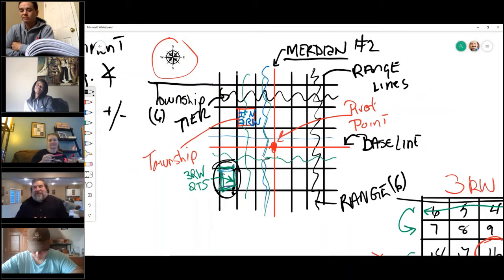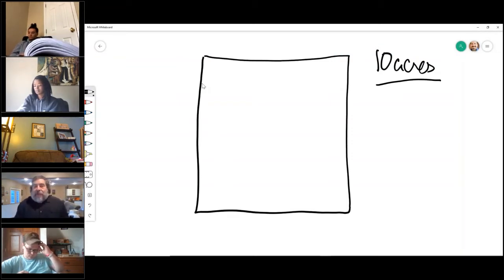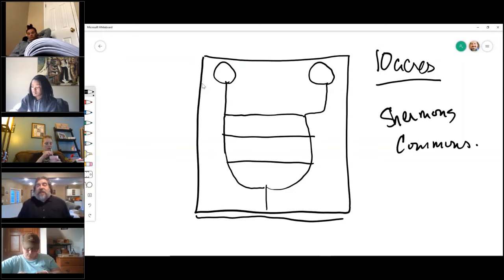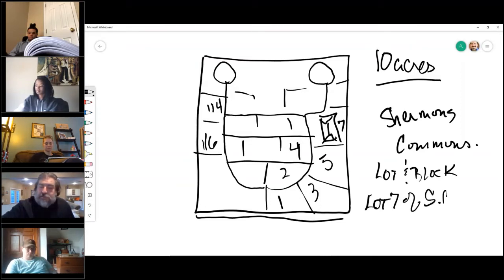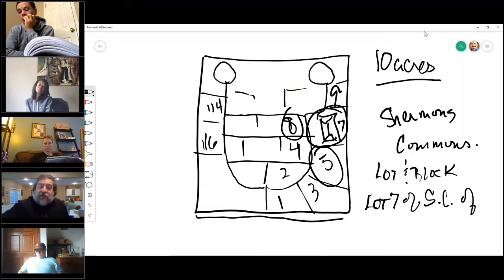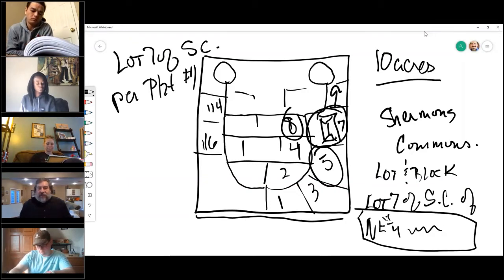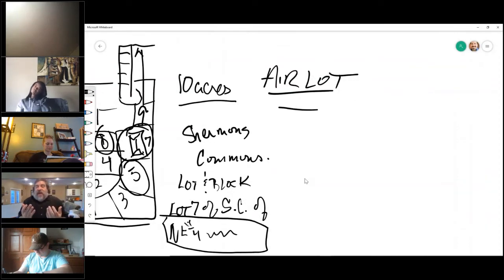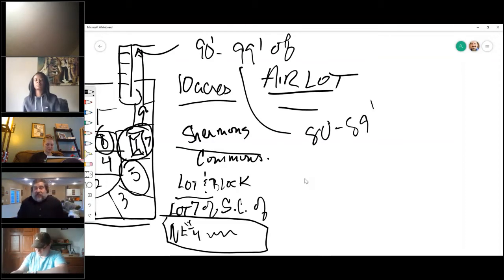Real Estate Broker Course V. 2020